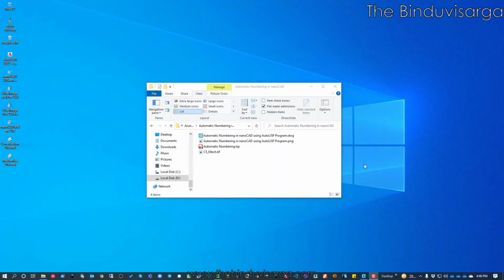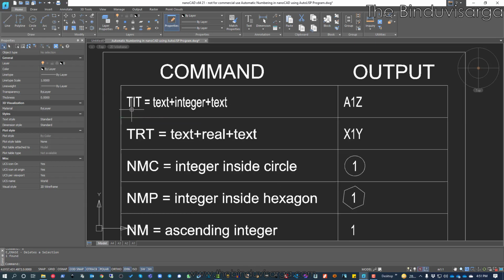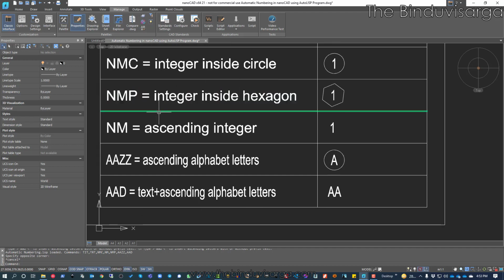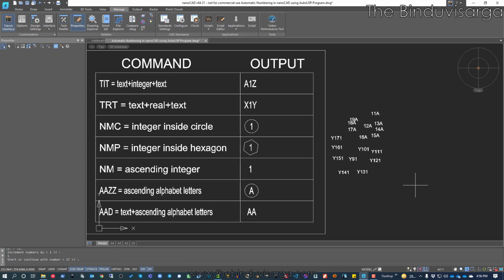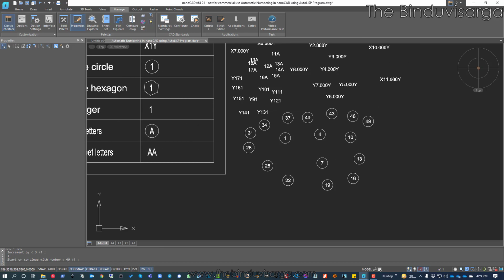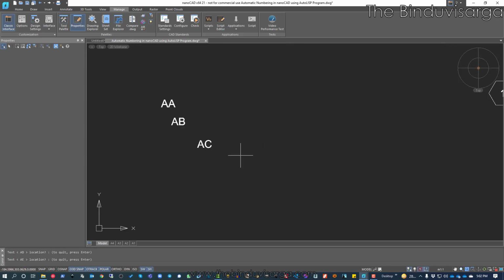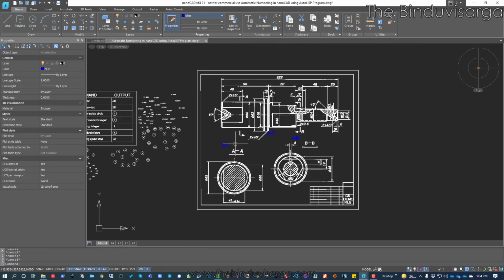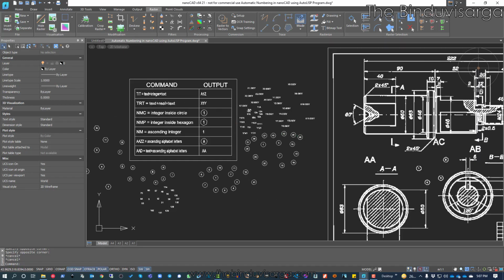Automatic Numbering in nanoCAD using AutoLISP Program